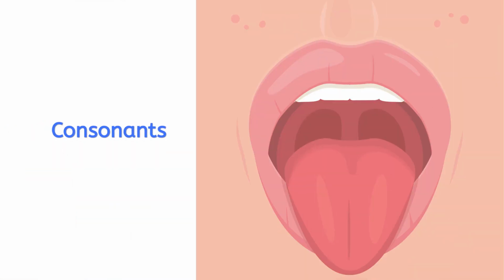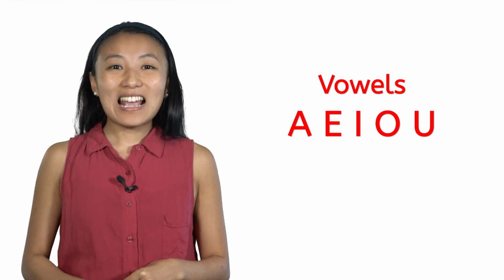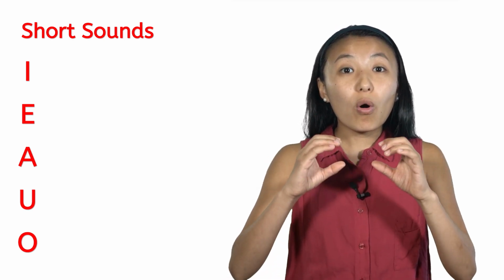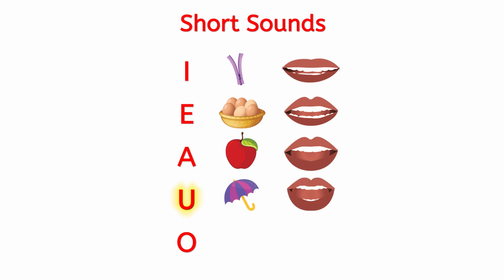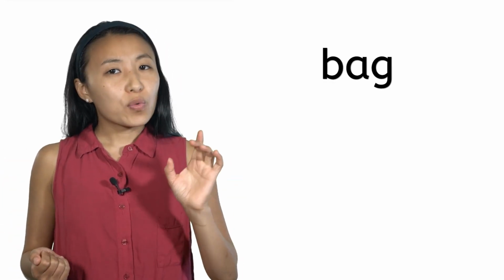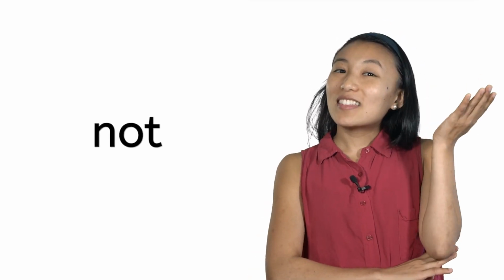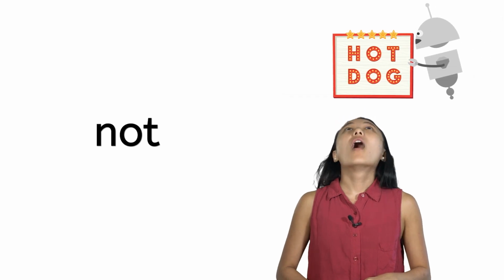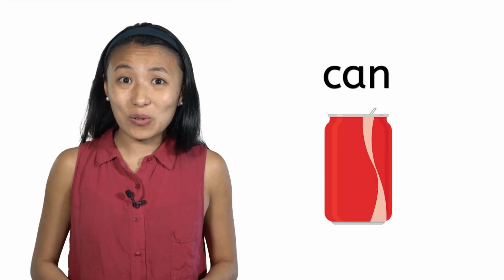Introduction and CVC Review - Learn to Read for Kids!